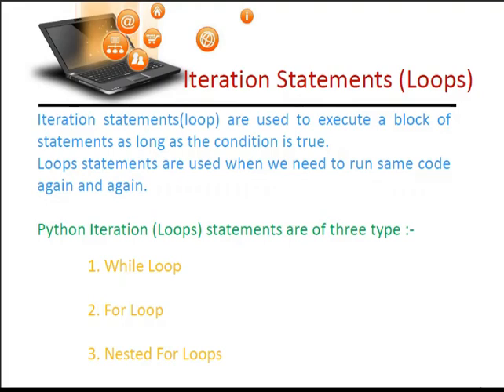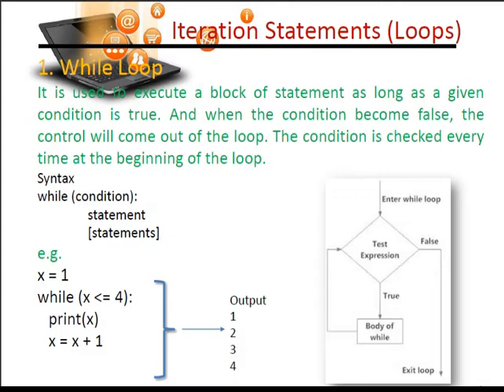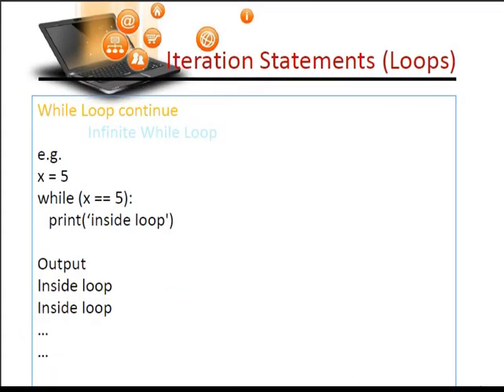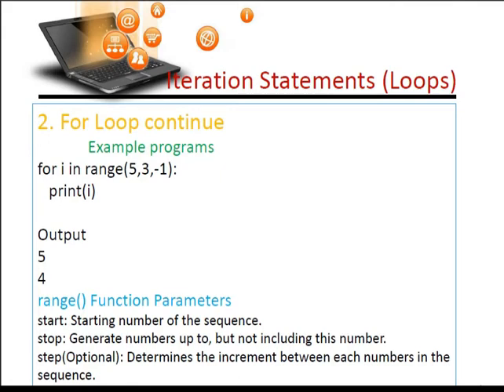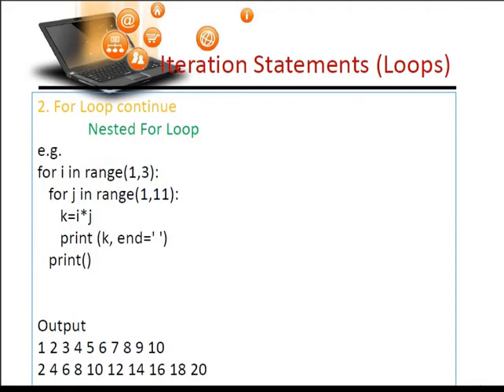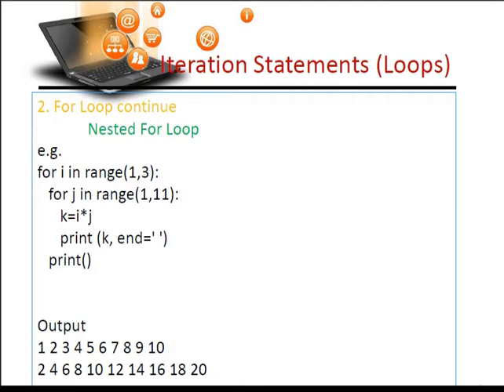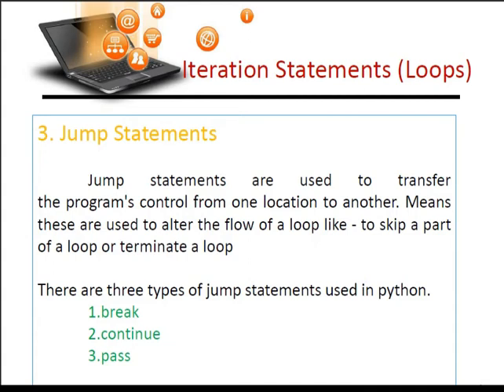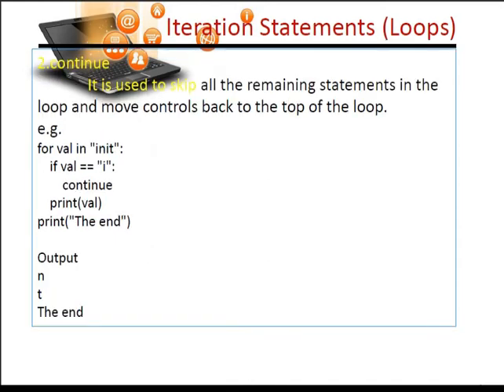Python review part-4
Includes iteration loops